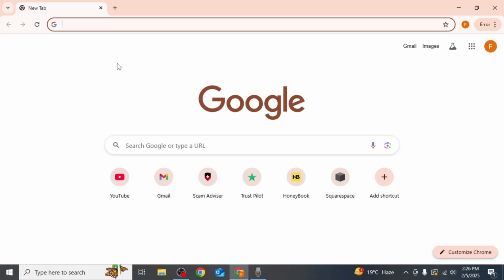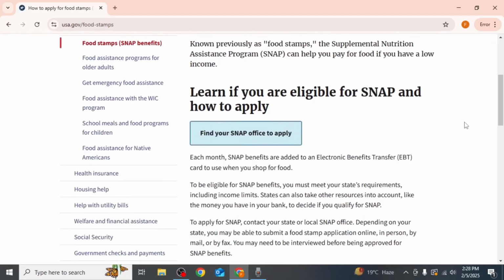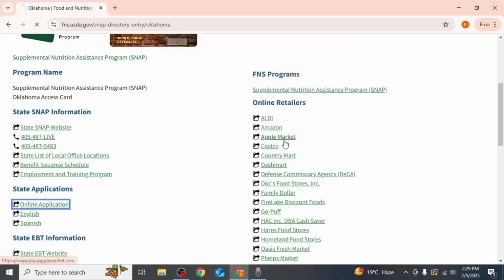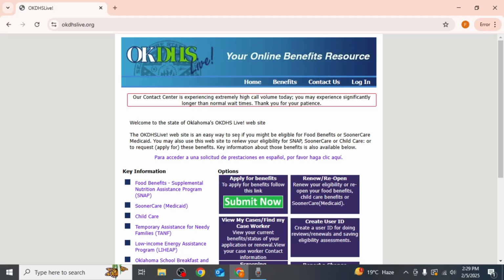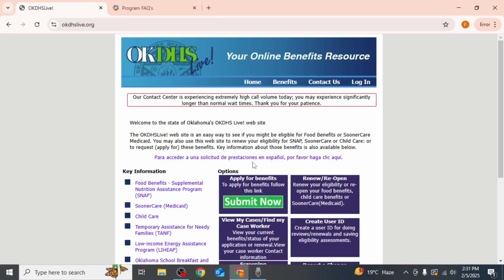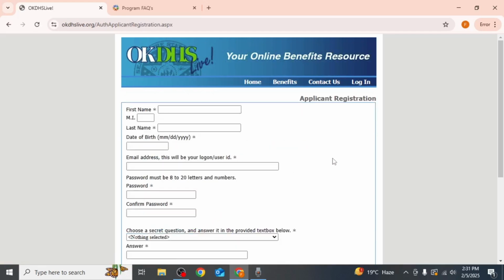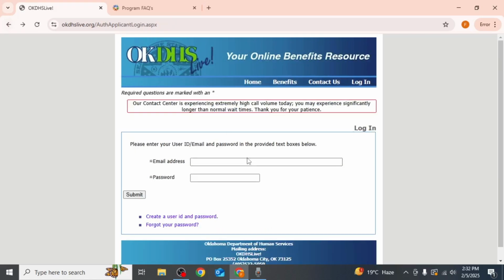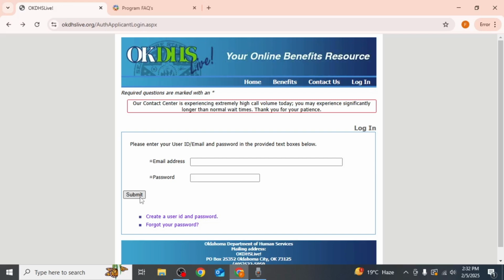How to Apply for Food Stamps (Step by Step)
Need help applying for food stamps? This step-by-step guide walks you through the application process, eligibility requirements, and how to submit your request online or in person. Learn how to check your status and get approved for food assistance.